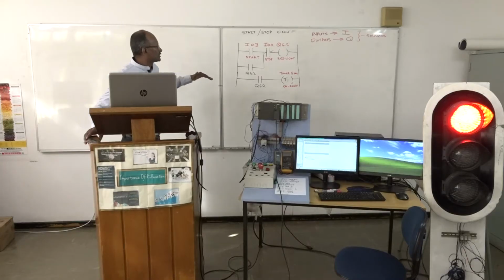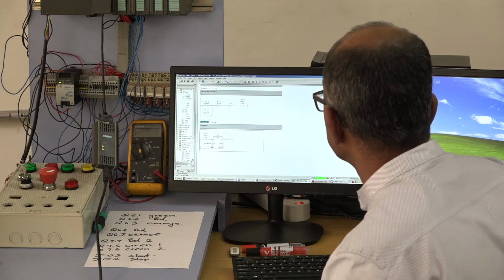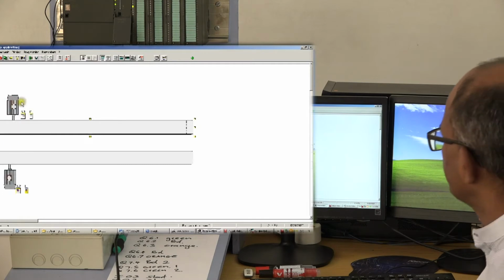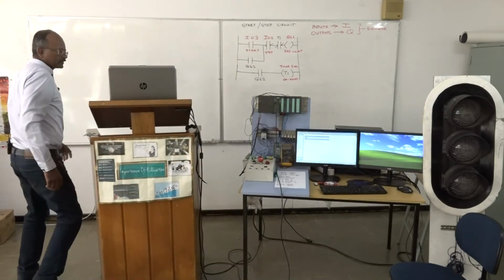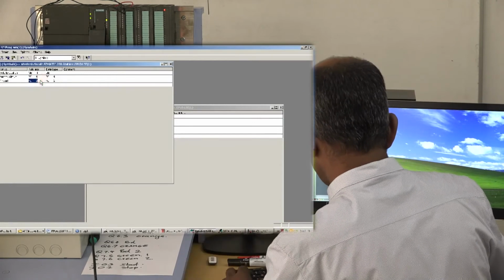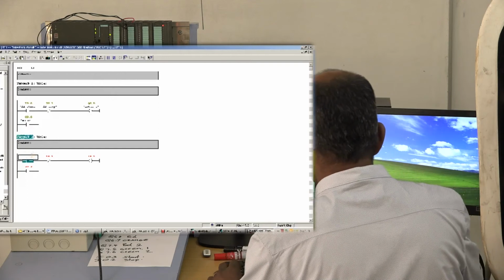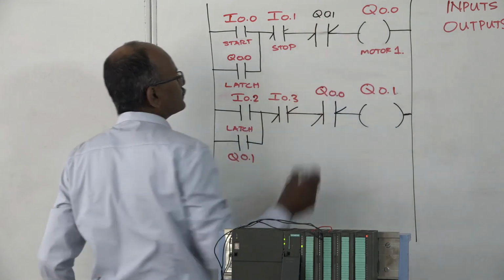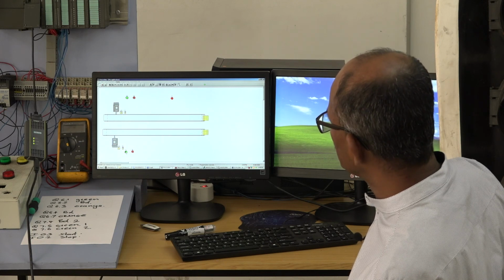TVET's COVID-19 Learner Support Program EP162 - ELECTRICAL INFRUSTRUCTURE CONSTRUCTION - NCV L2 - L4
Topic: Programmable Logic Controllers (Lesson 4)